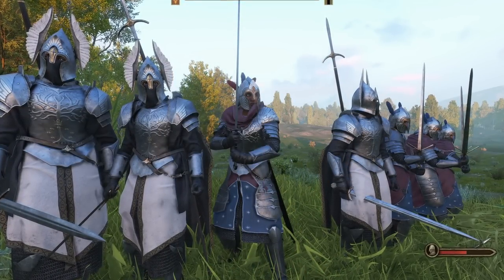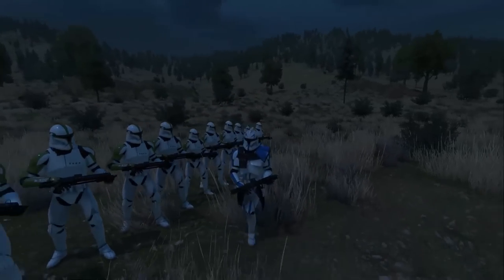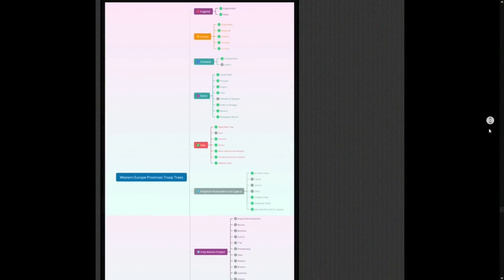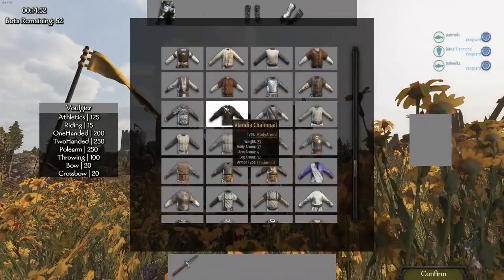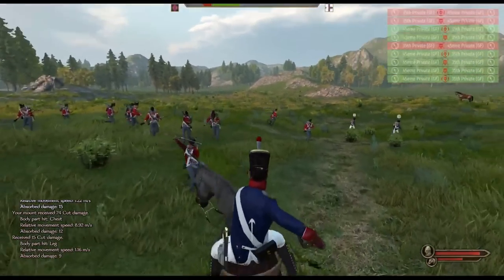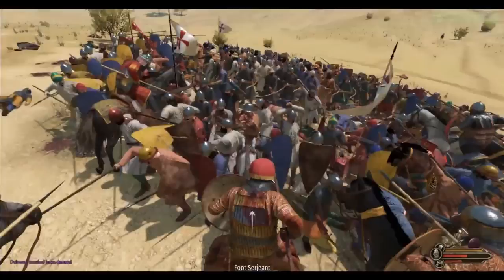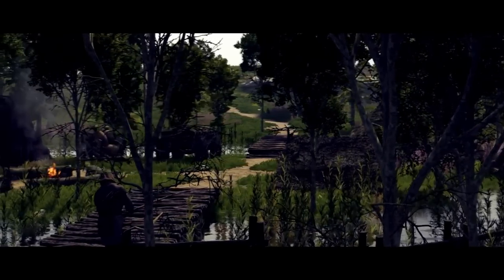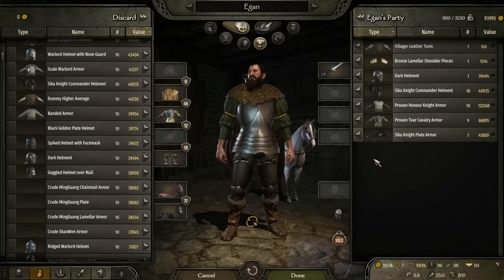20 AMAZING MODS That Will Completely Change Bannerlord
20 Upcoming Total Conversion Mods for Mount & Blade 2: Bannerlord. Content for hundreds if not thousands of hours. Which one are you looking forward to the most?

Eagle Rising (obviously NOT a fantasy setting, like I said in the video by mistake)